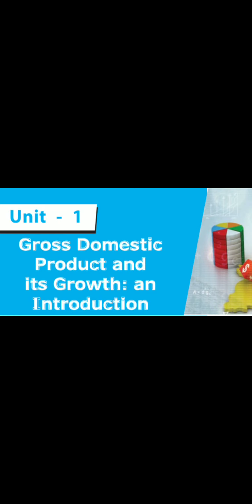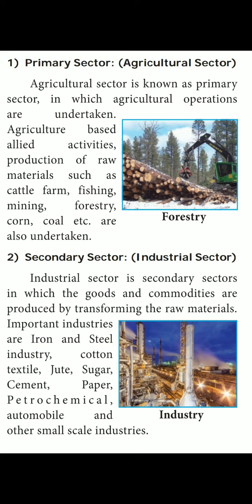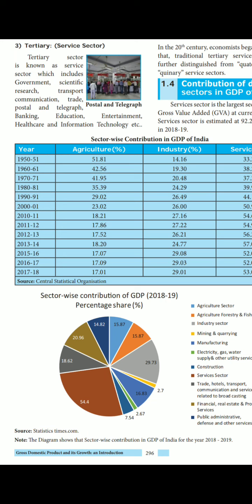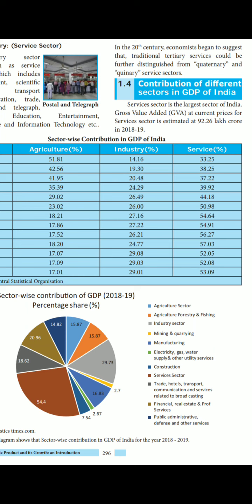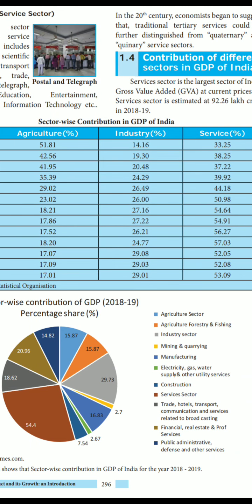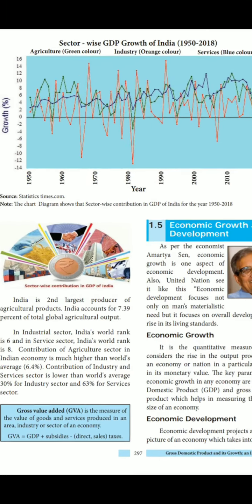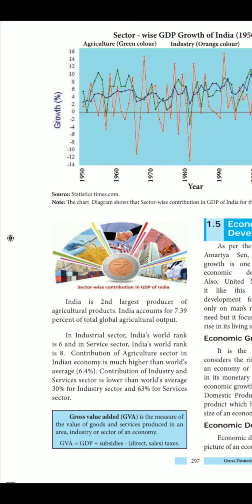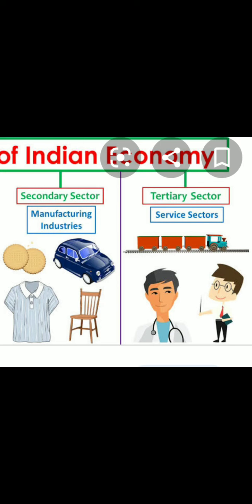Grade10 Economics Unit 1 Gross Domestic Product and its Growth an Introduction 09-6-2021 .10.10am-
10.10am-10.50am